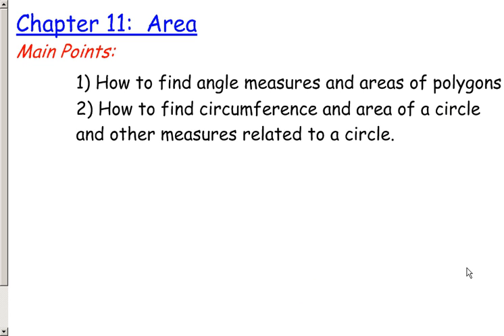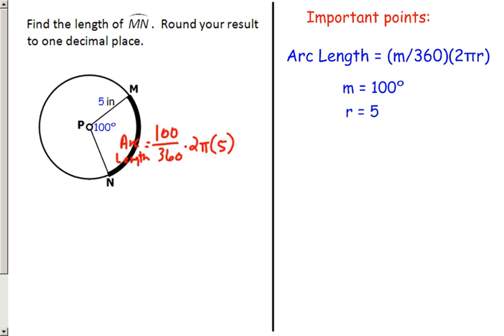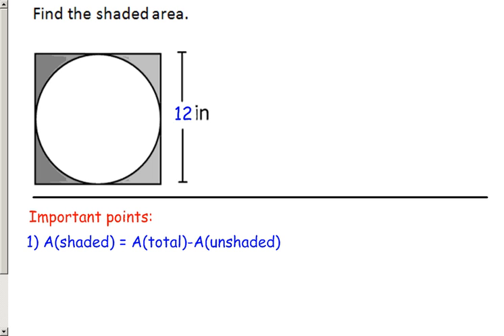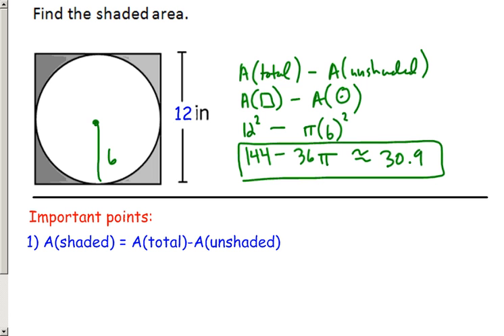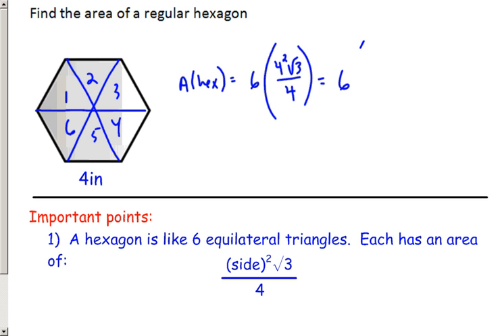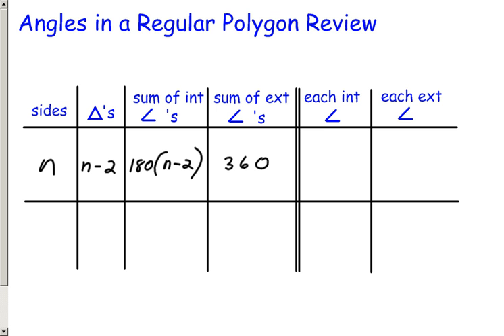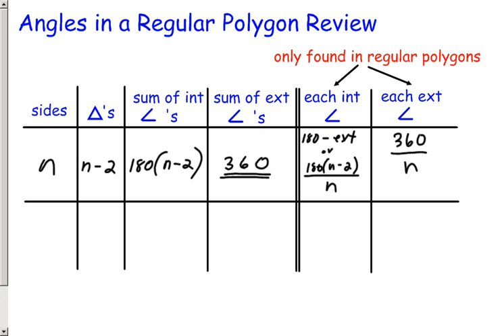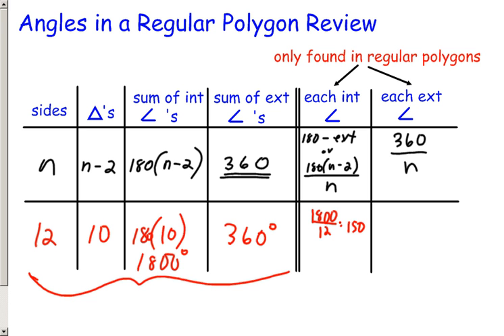Geo CP Ch 11 Mini Lesson